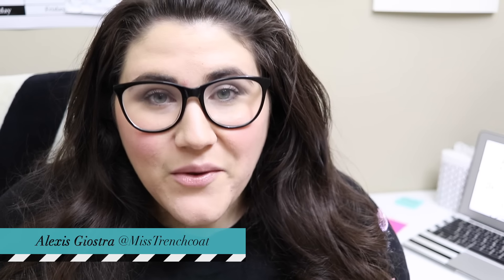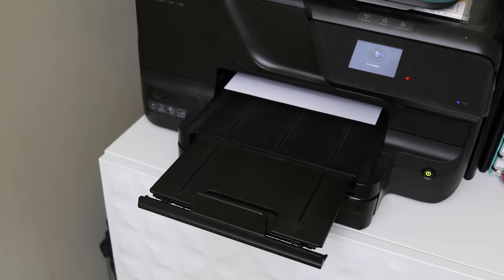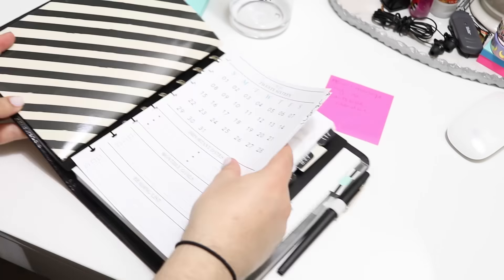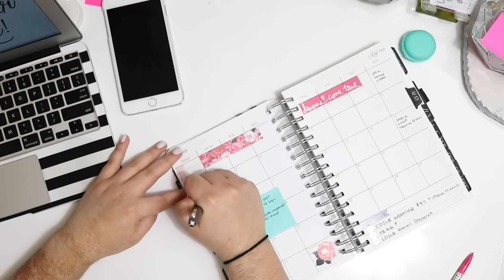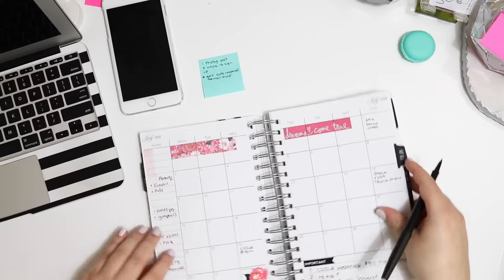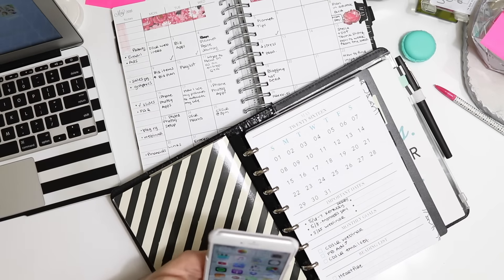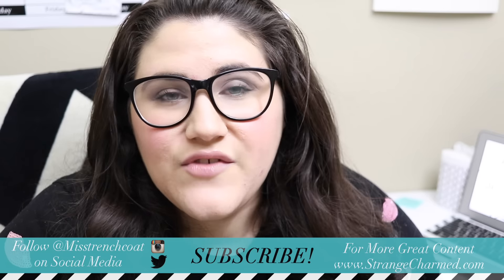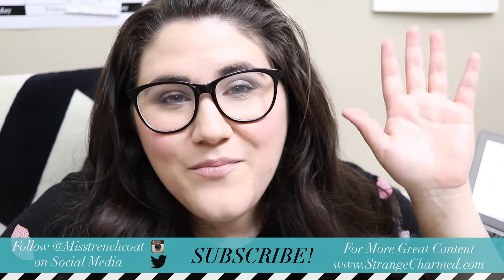Plan with Me May | My Monthly Functional Planning Process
THUMBS UP FOR FUNCTIONAL PLANNING AND GETTING THINGS DONE!